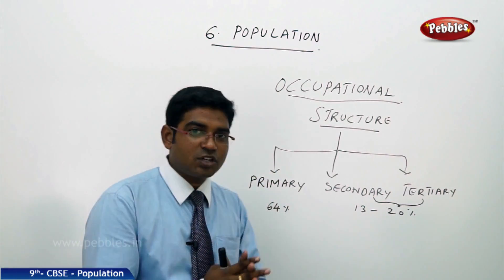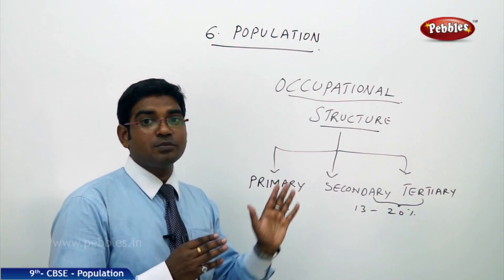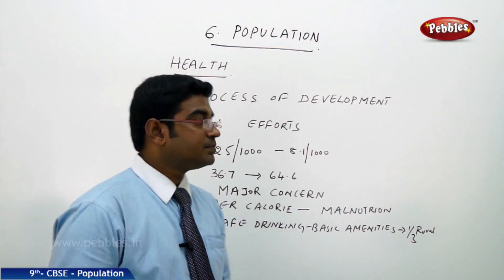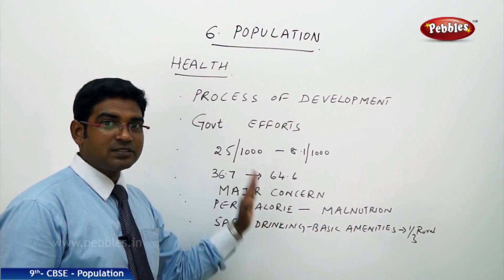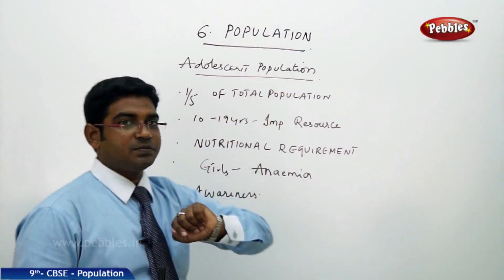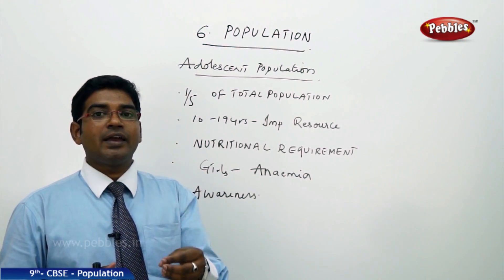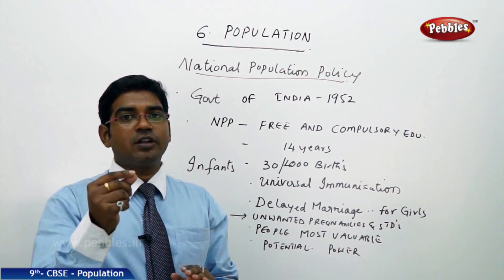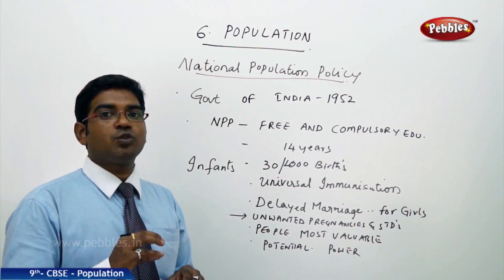Occupational Structure : Population | Social Science | Class 9 CBSE